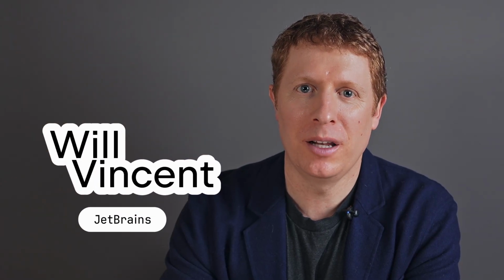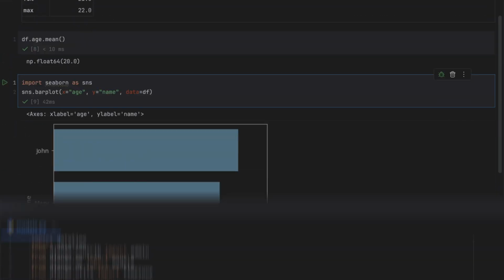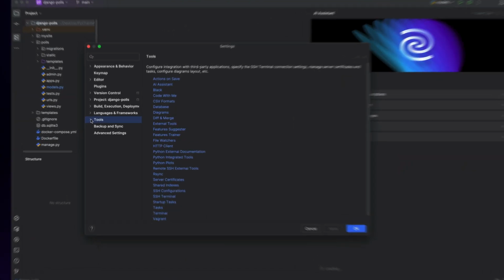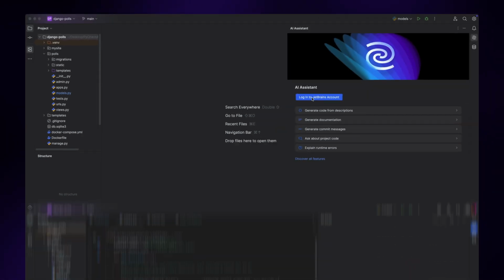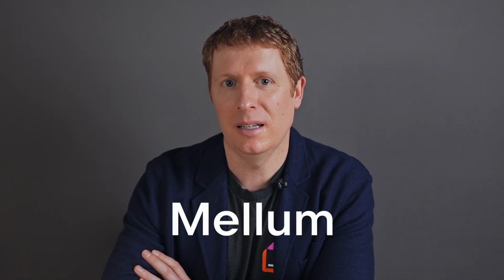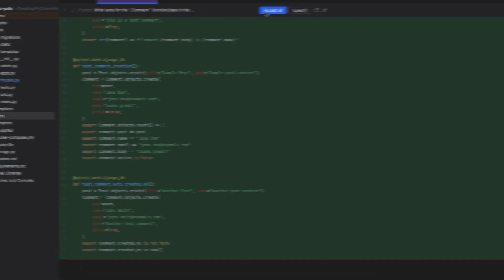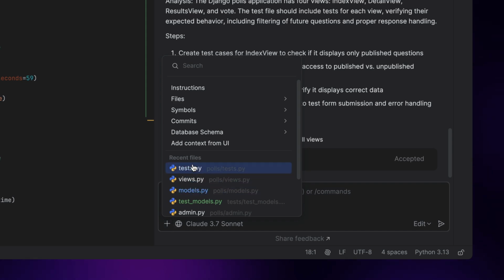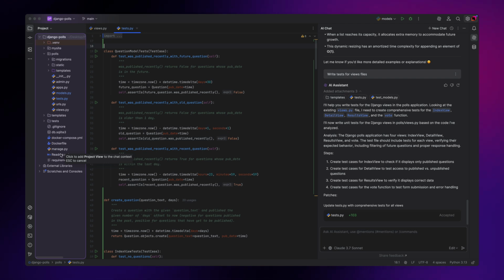Get Started With AI Assistant in PyCharm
JetBrains AI Assistant seamlessly integrates into PyCharm to help you code faster, smarter, and with less effort.

In this video, we’ll walk you through the key features of JetBrains AI Assistant—our powerful AI plugin for PyCharm and other JetBrains IDEs.

The updated JetBrains AI Assistant offers:

✔️ A free tier with unlimited code completion and local AI usage
✔️ Top-tier cloud models (Claude 3.7 Sonnet, Gemini 2.5 Pro)
✔️ Multi-file edits [Beta]
✔️ MCP server integration [Beta]
✔️ Web search in chat
✔️ Offline mode with local models
✔️ RAG-based context awareness